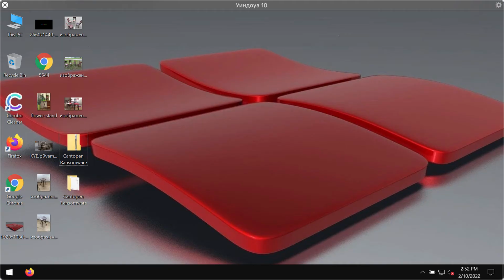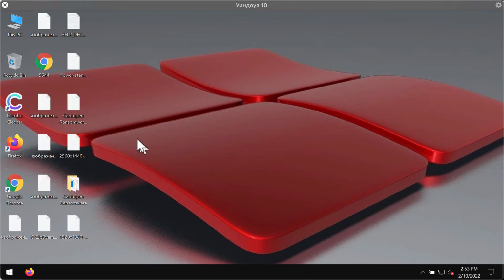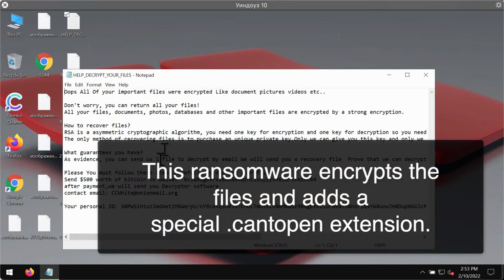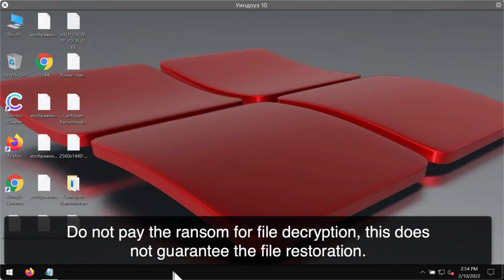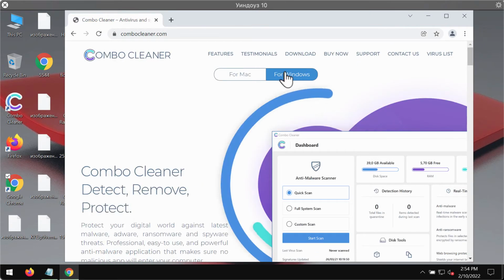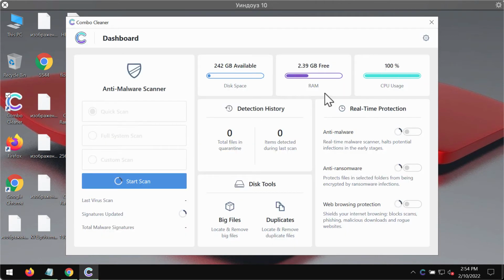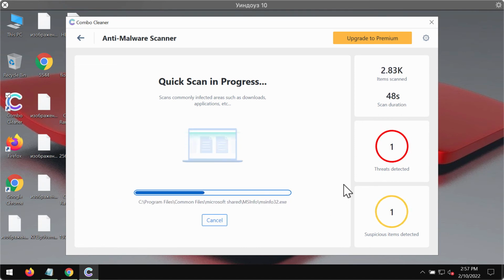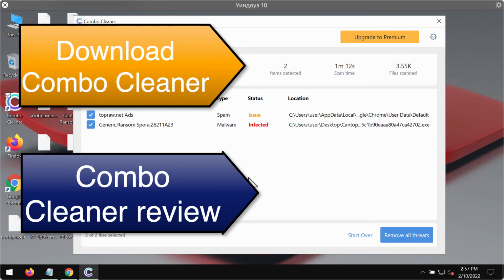Cantopen ransomware removal. How to decrypt .cantopen files?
Cantopen is a new ransomware-type infection that now attacks many Windows computers all over the world. It encrypts the files and adds the special .Cantopen extension to them The ransomware tells its victims to pay the special ransom for file recovery and contact the developers by email . However, paying the ransom is not a good idea, since this doesn't guarantee the file recovery. Remove it with the help of Combo Cleaner Antivirus and get your data protected with its help.